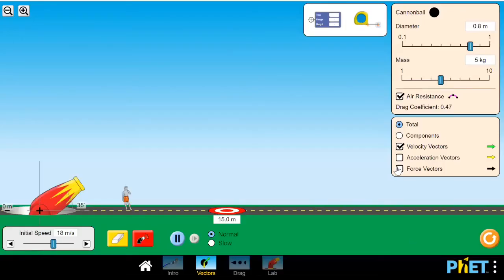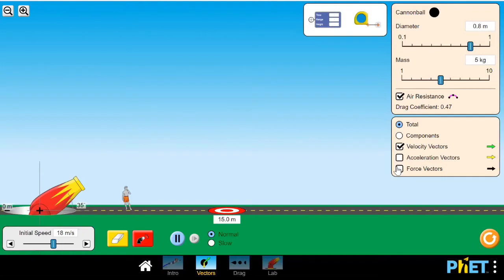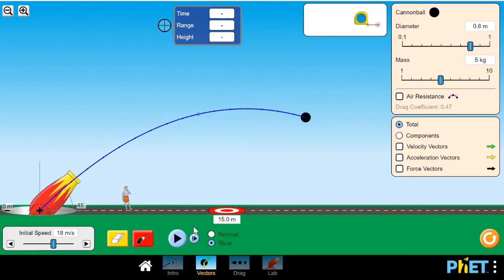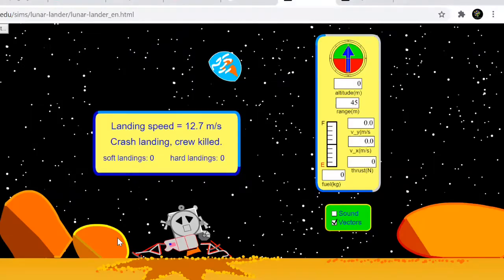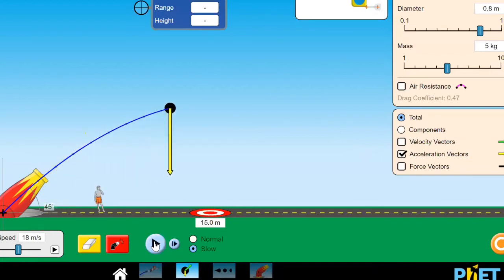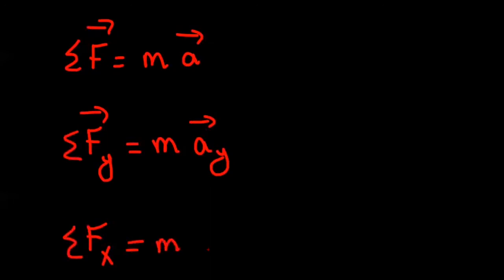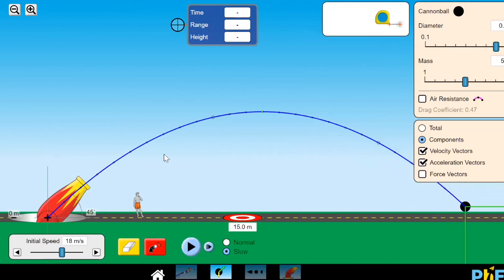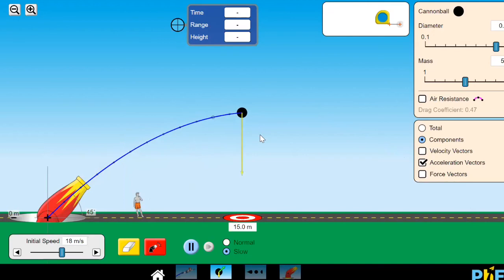Introduction to Projectile Motion using PHET simulation, HSC Physics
In this video the basics of projectile motion has been explained using PHET simulation.
PHET simulation links:
1) Projectile motion